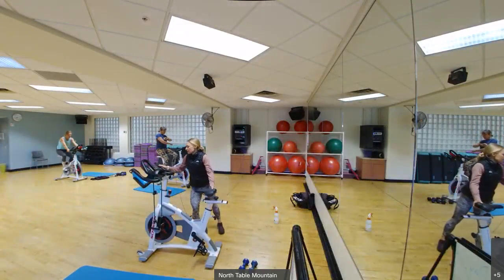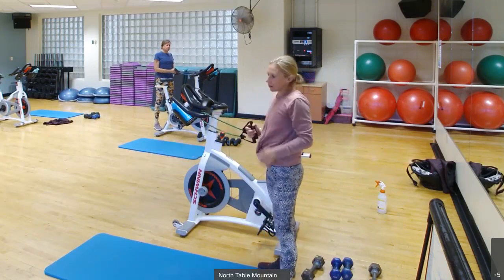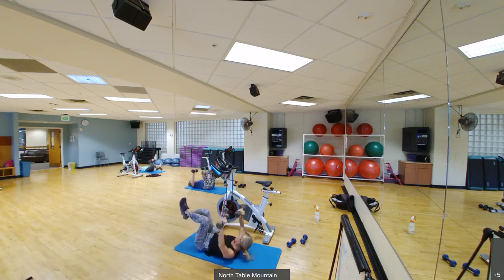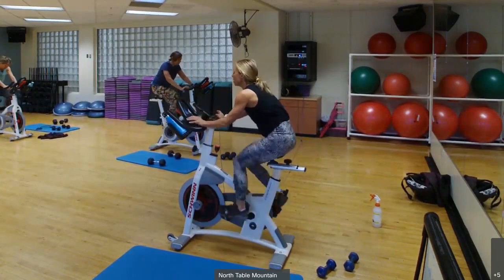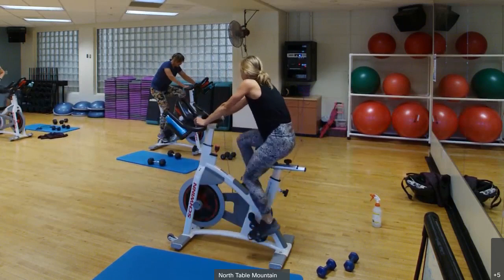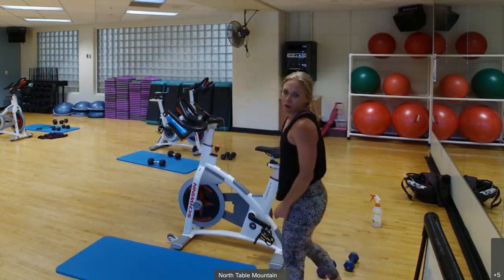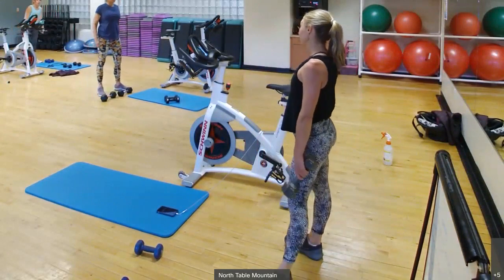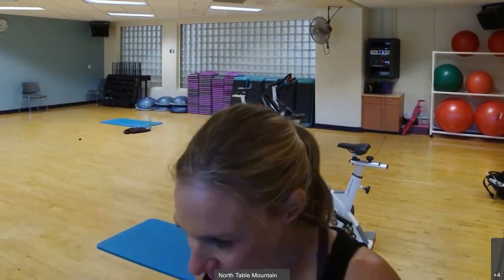Laura's Power Training 4/29/22 April Dry Tri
SWIM 3 x 40/20
Banded Swimmers
Pull over with bicycle kick
Chest press with heel tap
Renegade Row x4 Push up x 1

BIKE
5 min steady with surges
5 min progressive hill climb
5 min short sprints

RUN
3 min running or cardio choice
3 x 40/20
Runner's arms
Squat to Deadlift
3 min running or cardio choice